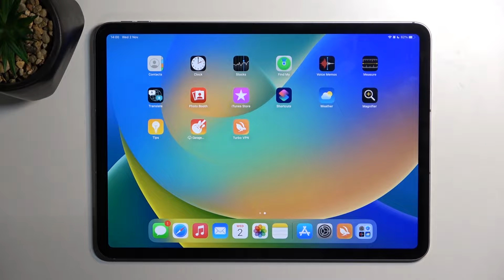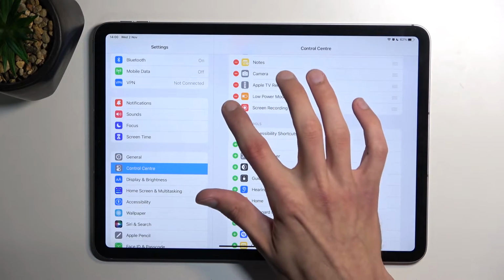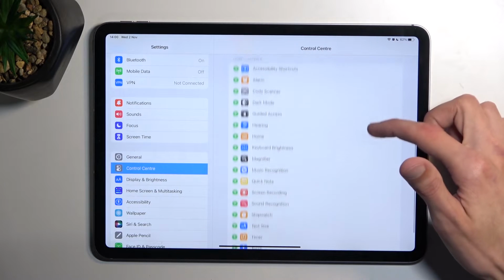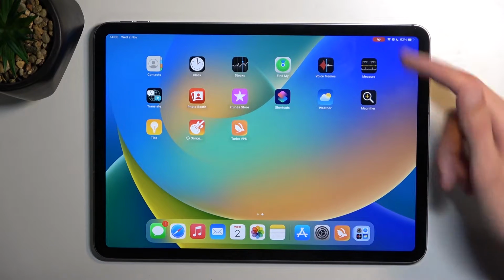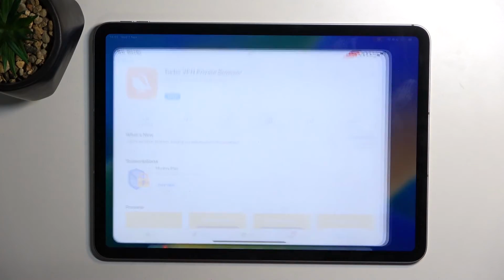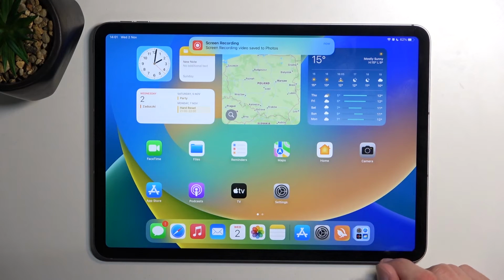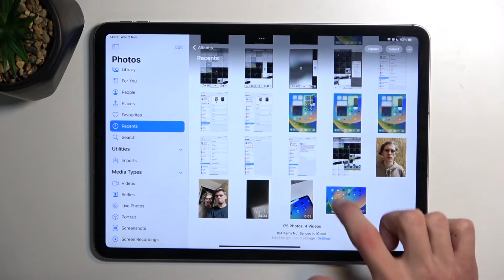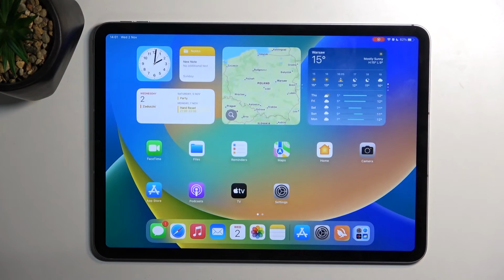How to Record Screen on the iPad Pro 4th Gen (2022)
Learn more about the iPad Pro 4th Gen 11' (2022):
In this video guide, we are going to showcase how you can find, activate and set up the Screen Recorder tool on your iPad Pro 4th Gen (2022) tablet. Thereby, if you were looking to learn how to record the screen of an iPad Pro 4th Gen (2022) device, we humbly encourage you to view this video.